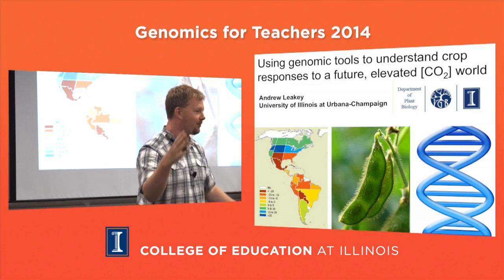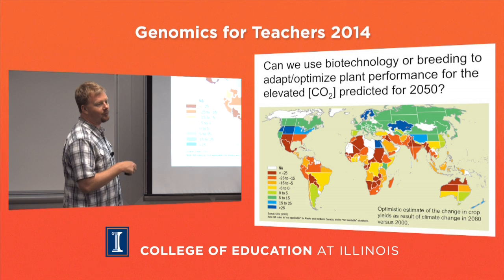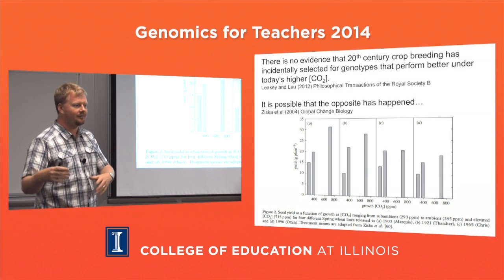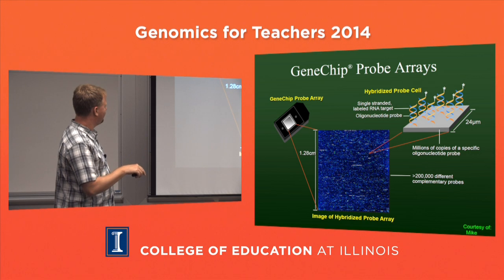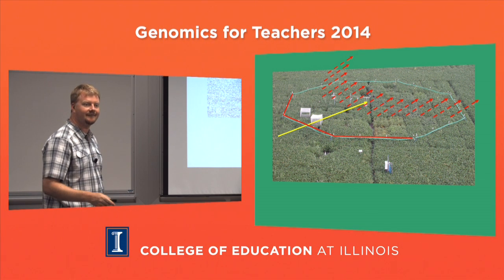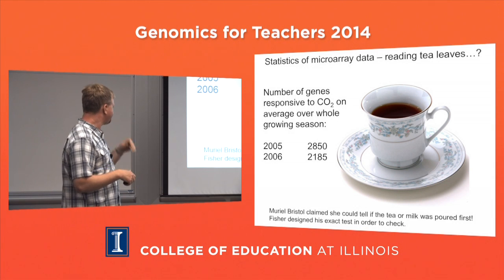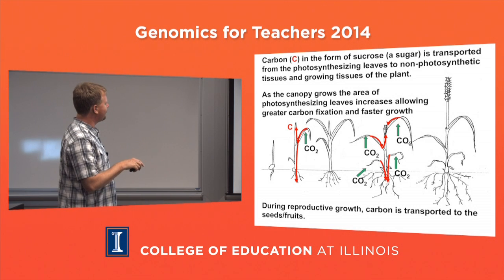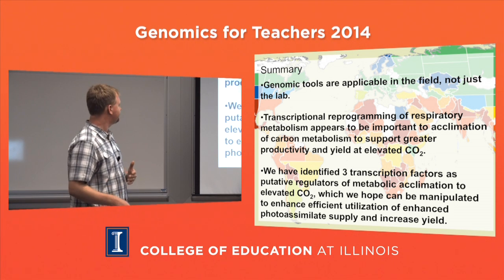Using Genomic Tools to Understand Crop Responses to a Future, Elevated {CO2} World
Andrew Leakey, Ph.D., Department of Plant Biology